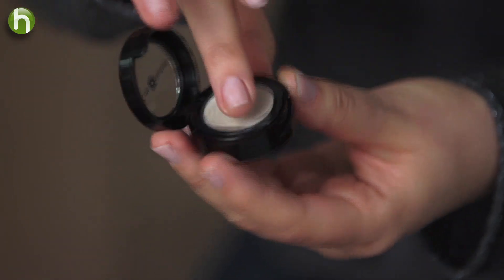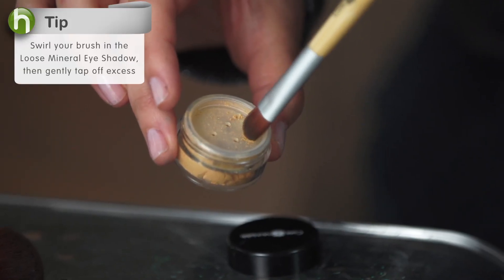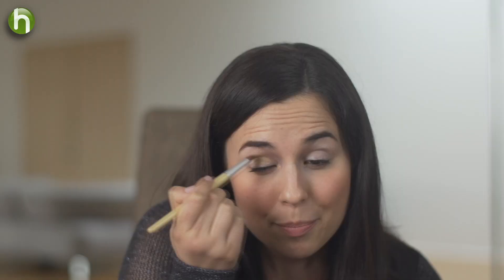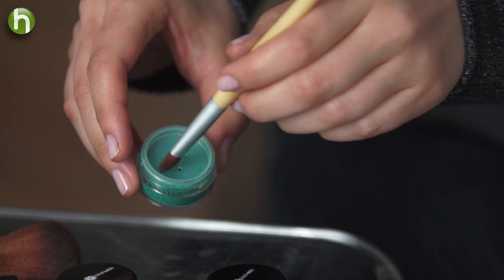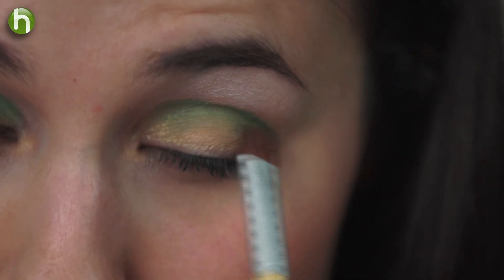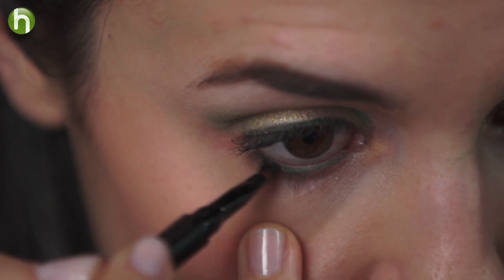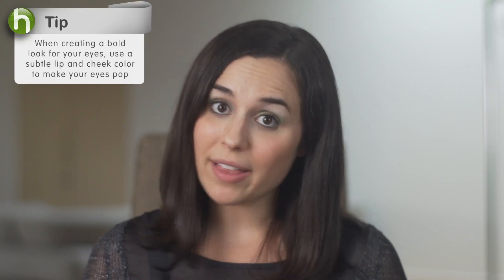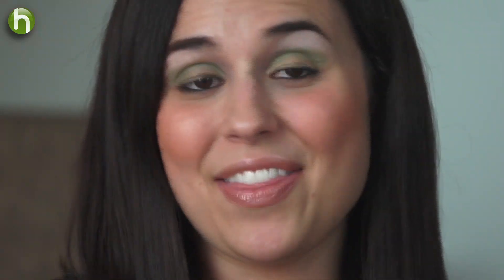Smokey Eye Makeup: Emerald Smokey Eyes Look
Get this look and GET A FREE DELUXE MAKEUP BRUSH from Cate McNabb Cosmetics

Try a colorful twist on a sexy smokey eye with rich emerald eye shadow. Celebrity makeup artist Alexandra Ferrara has a makeup tutorial with the steps to show you how!